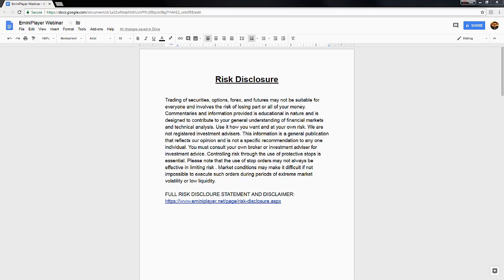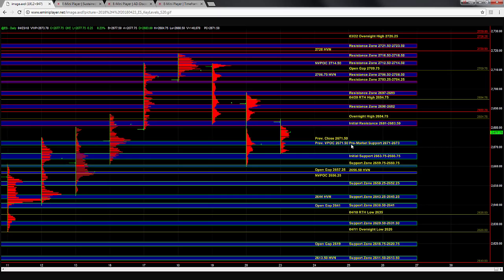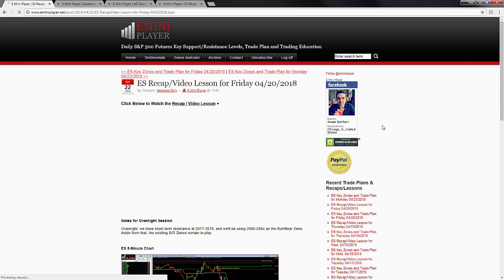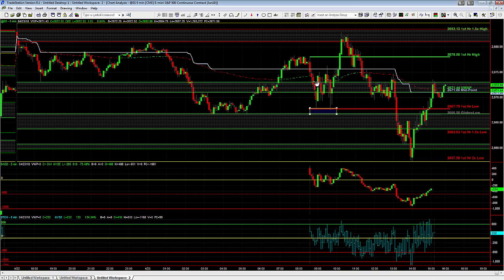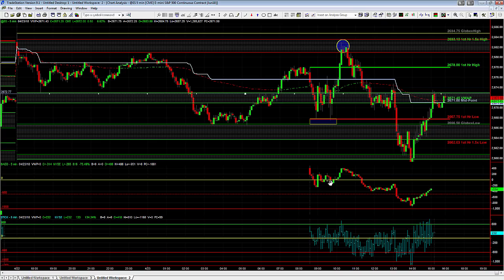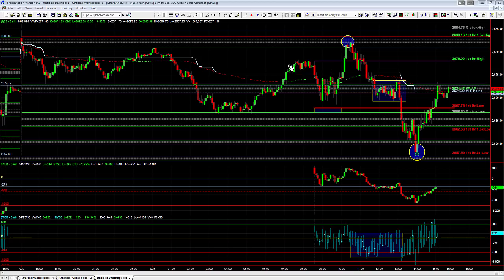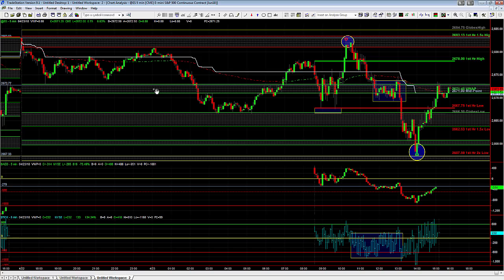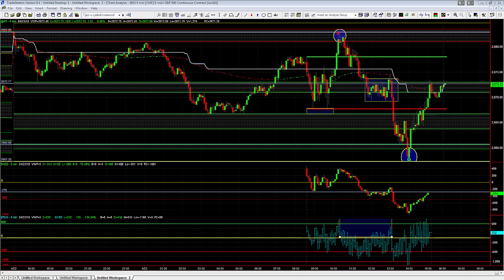Webinar: EminiPlayer Methodology and How It Can Transform Your Trading